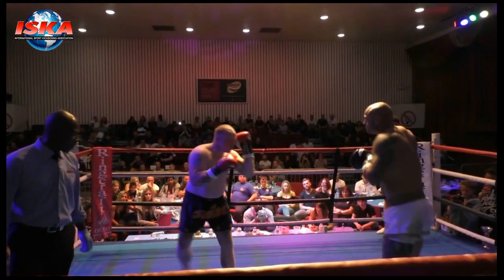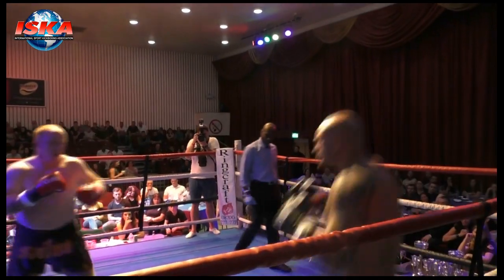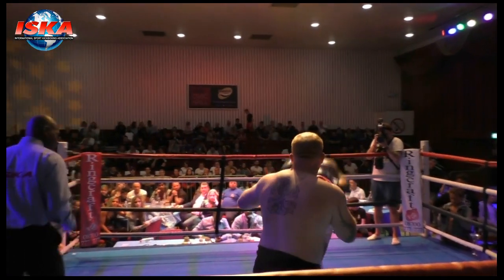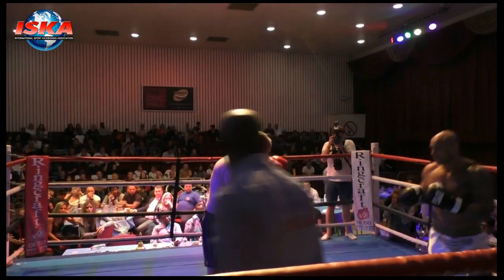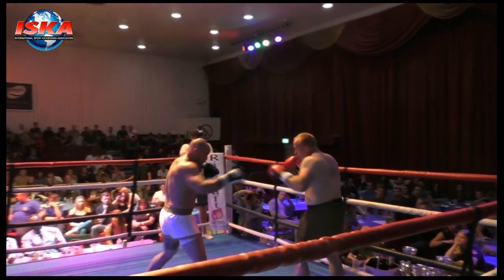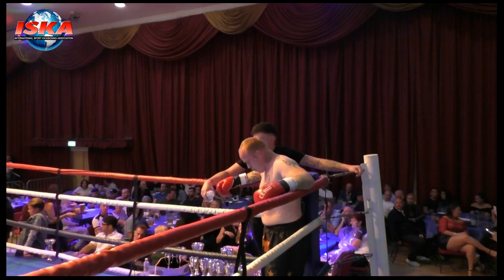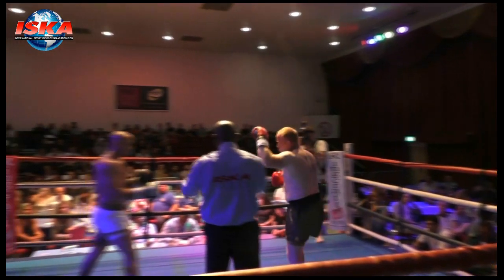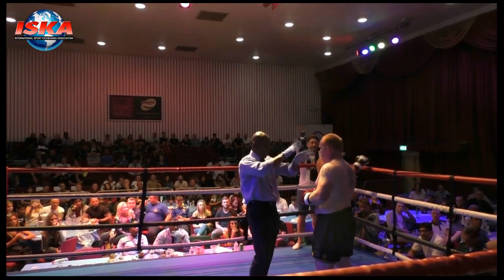Cyclone 5 Matt Simms V Aaron Rodgers